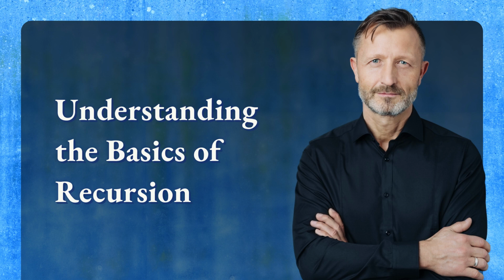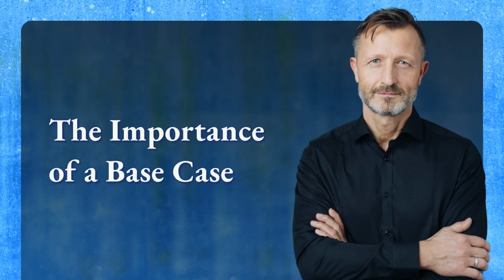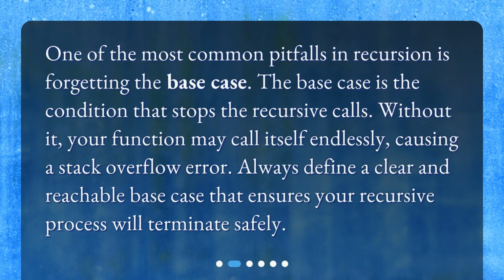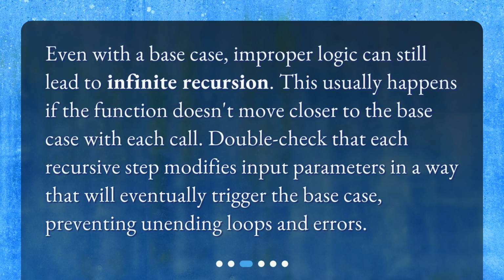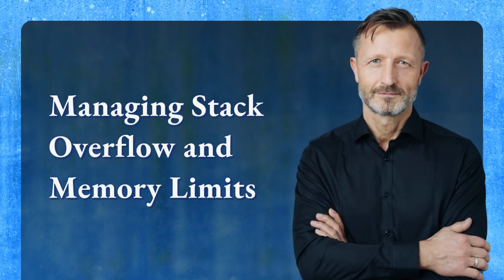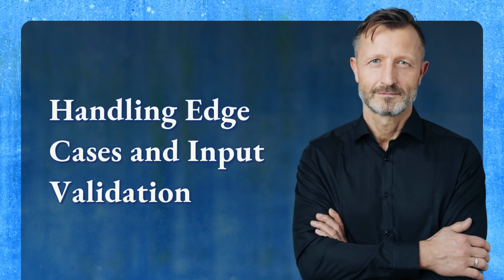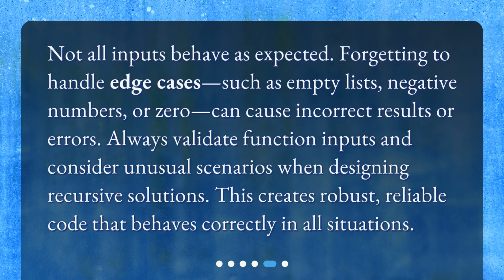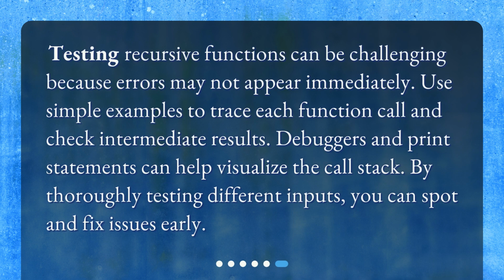Avoid Recursion Mistakes: Common Pitfalls & Fixes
Recursion Mistakes Fixed 👉 Learn how to avoid the most common recursion errors and pitfalls in programming! This video covers base cases, infinite loops, stack overflow issues, handling edge cases, and effective debugging tips. Perfect for coding beginners and anyone looking to write safer recursive functions.

00:00 🔹 Understanding the Basics of Recursion
00:35 🔹 The Importance of a Base Case
01:02 🔹 Avoiding Infinite Recursion
01:30 🔹 Managing Stack Overflow and Memory Limits
02:00 🔹 Handling Edge Cases and Input Validation
02:32 🔹 Testing and Debugging Recursive Functions

📌 Algorithms and Data Structures 🔸 Recursion and Divide and Conquer Algorithms 🔸 Avoiding Common Recursion Pitfalls and Errors